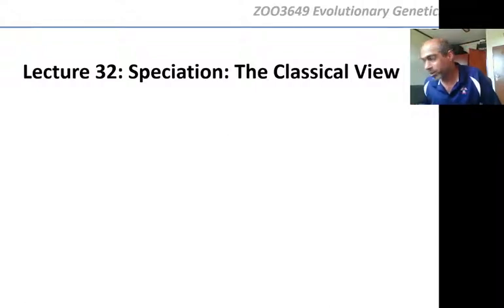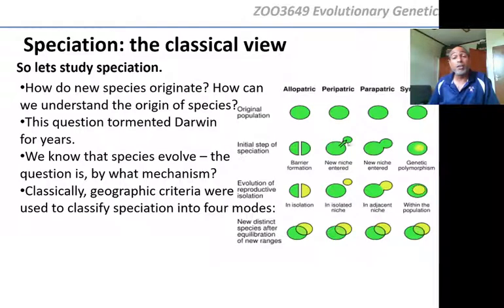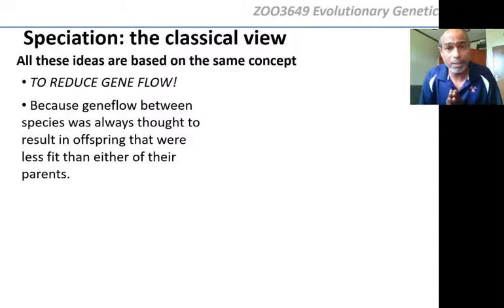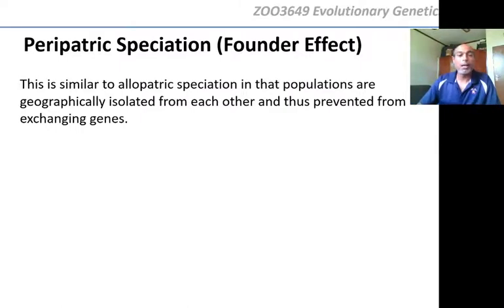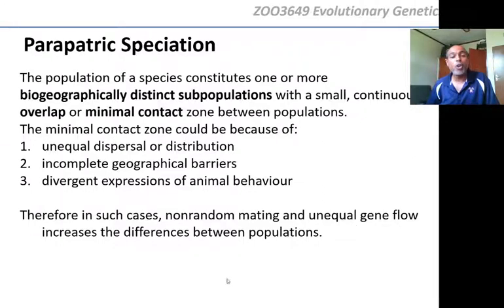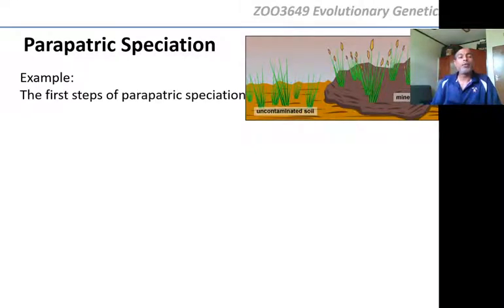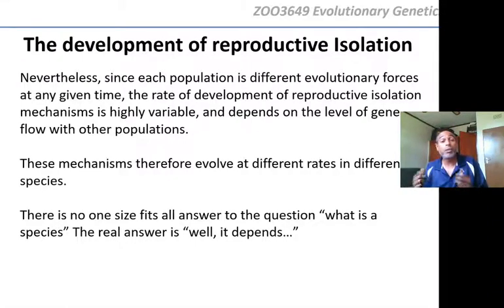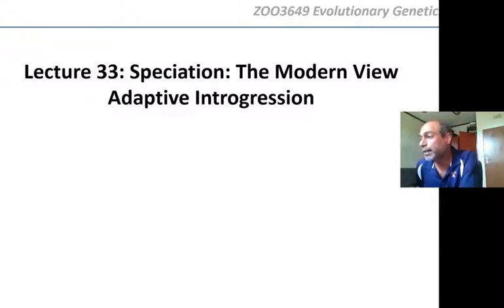Professor Yoshan Moodley | UniVen | ZOO3649 Evolutionary Genetics | Lecture 32: The Classical View